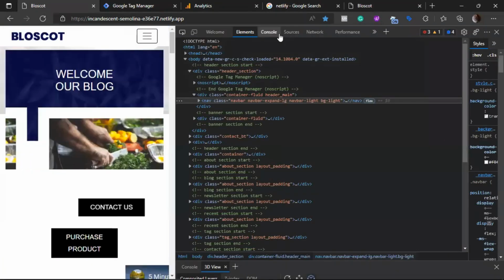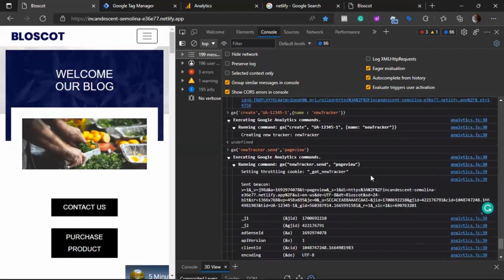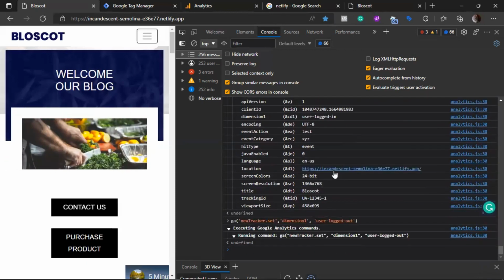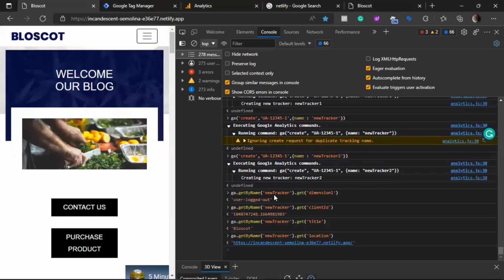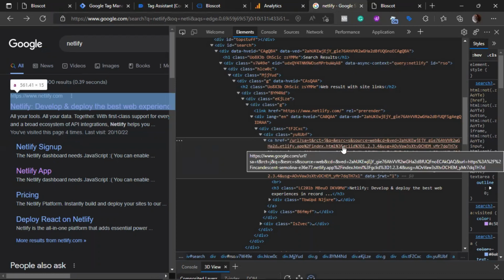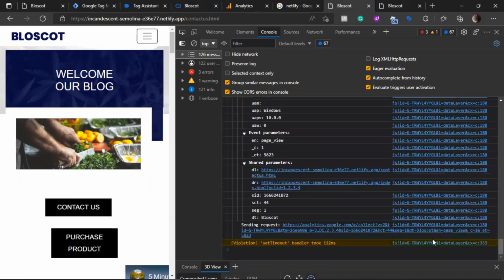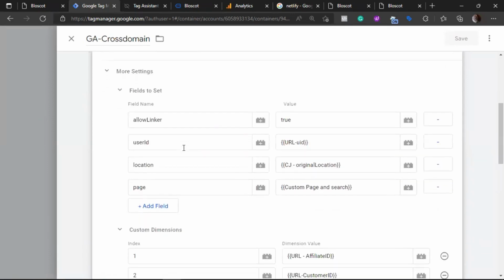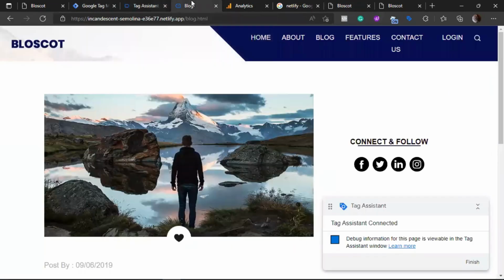The Tracker Object : Google Tag Manager